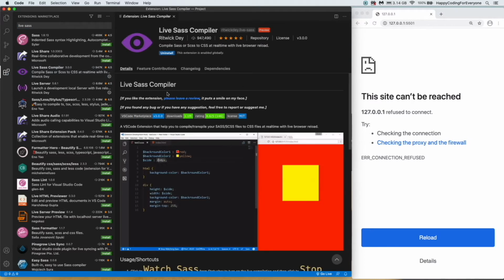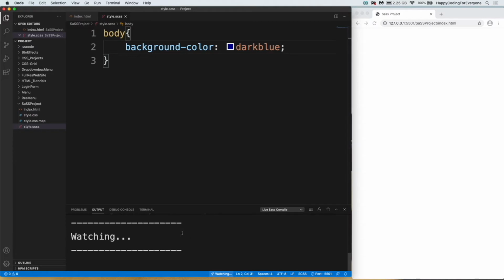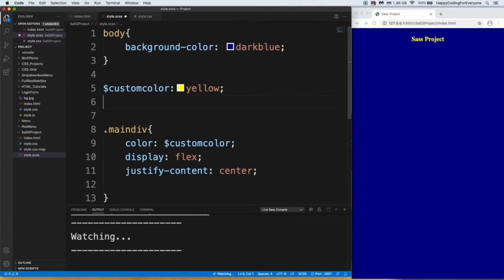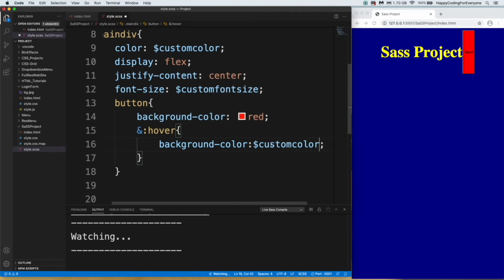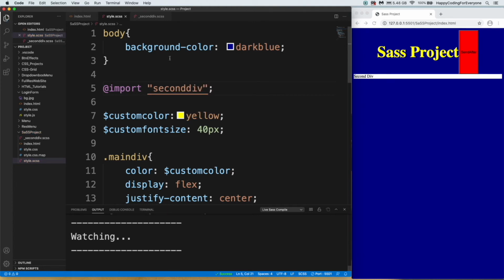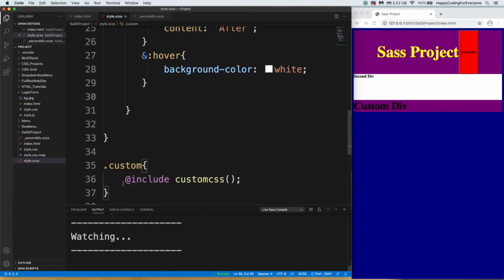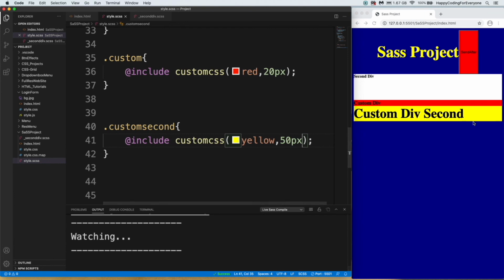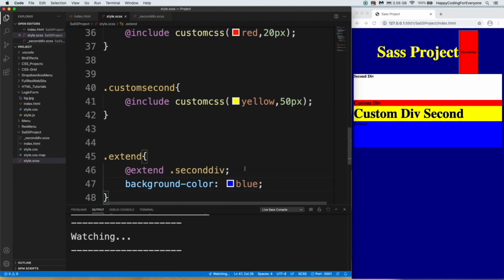Full Sass Tutorial for Beginners - Learn Sass less than 20 Minutes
The video is about Full Sass tutorial for beginners.

Css Sass tutorial
Css Tutorial
Css course
Css Html tutorial
Css Button Effects

Sass for beginners

Sass tutorial for beginners

Sass tutorial
Full Sass tutorial
Full Sass tutorial for beginners
Sass
Css Sass
Sass Compiler